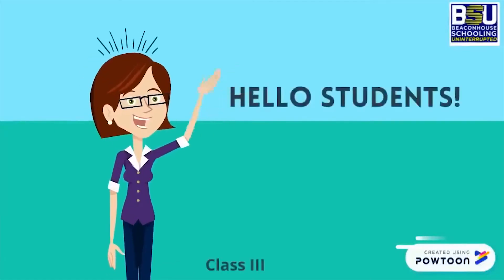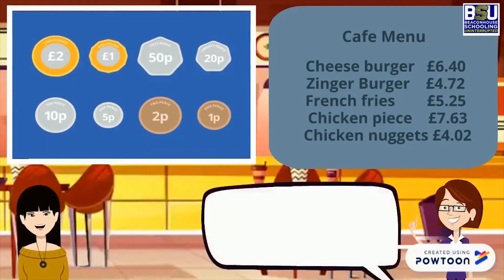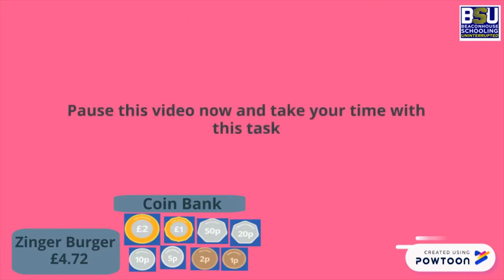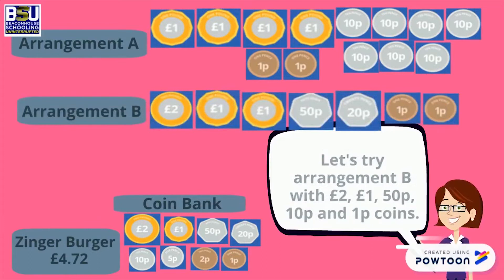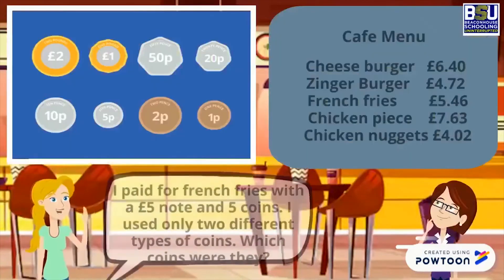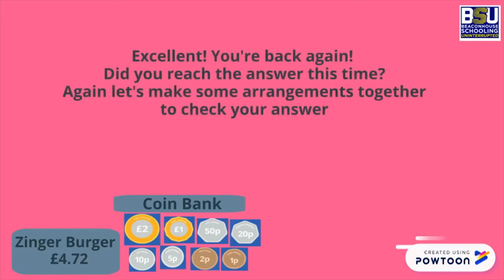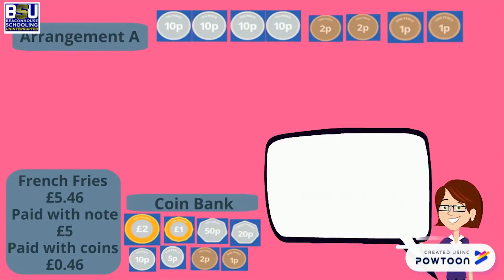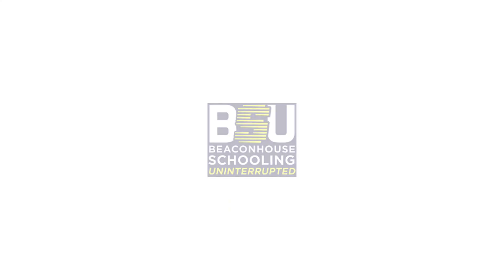Class 3 - Mathematics - Unit 11 - Addition and Subtraction Problems - Ms. Shahzadi Sofia Kanwal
Class: 3
Subject: Mathematics
Topic: Unit 11 - Addition and Subtraction Problems (Solving problems using written methods)
Teacher name: Shahzadi Sofia Kanwal

This video is about money problems in which students will make different arrangements of coins according to the requirement of the questions.